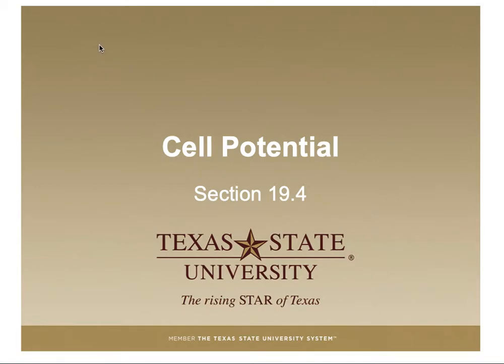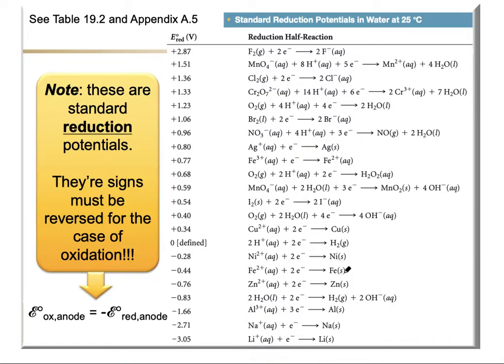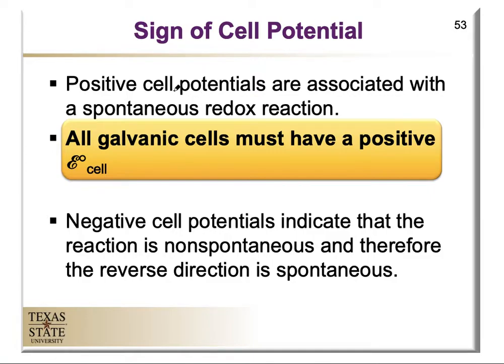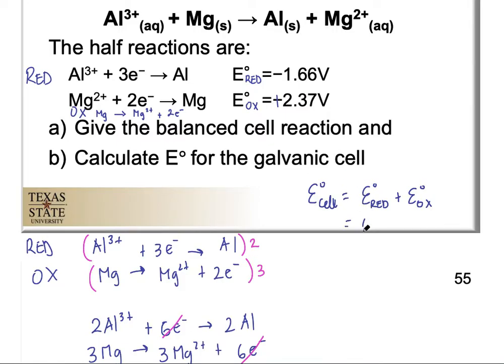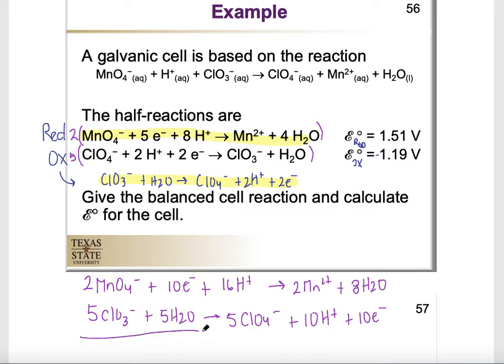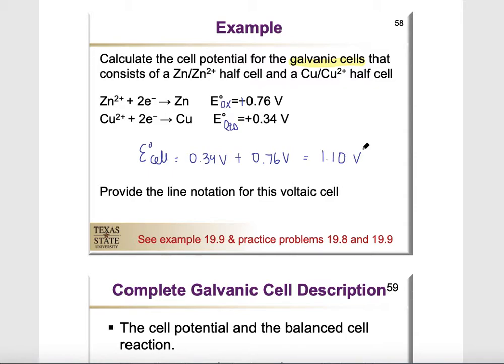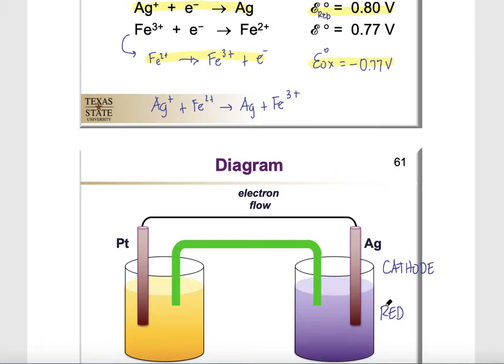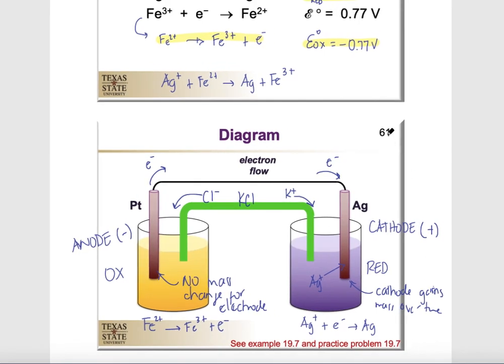CHEM 1342, Slides 41 to 61, Galvanic Cell Potential